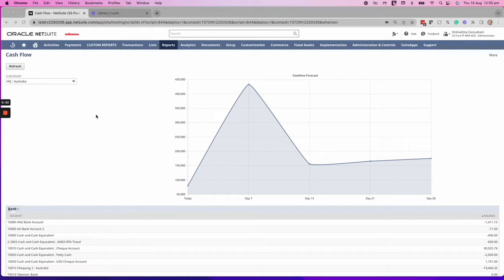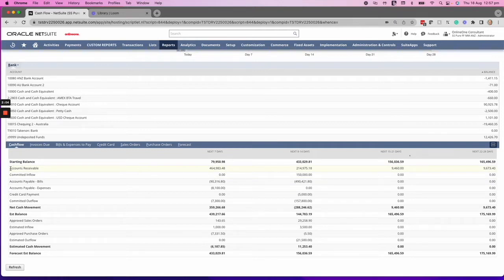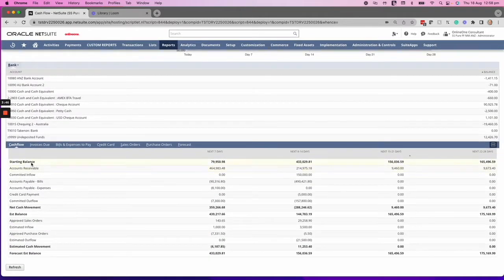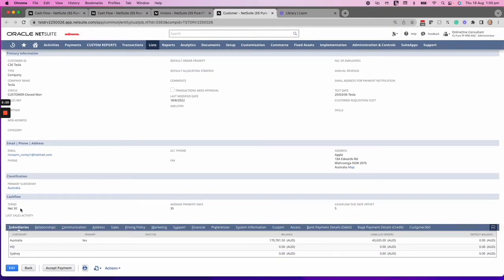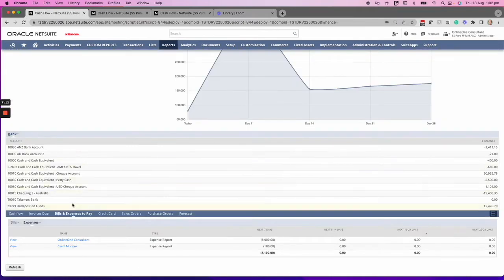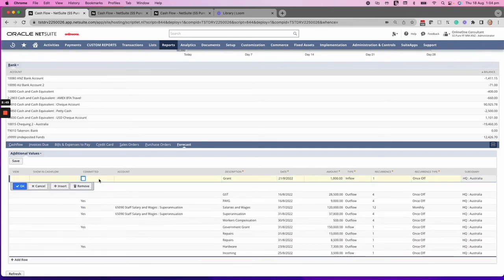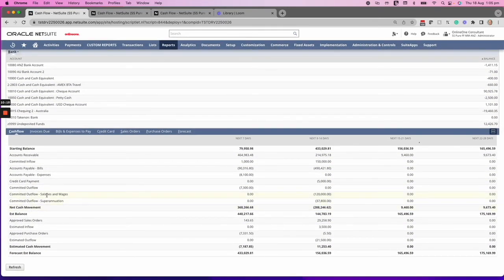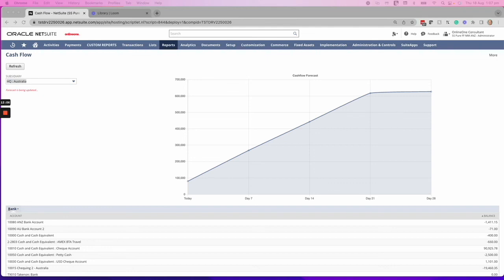Cashflow Plus Demonstration by PKF Digital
Discover Cashflow Plus - the valuable tool providing companies with a four-week cash forecast built directly in NetSuite, using real-time NetSuite data, so users are equipped with the information they need to manage their businesses effectively.

With Cashflow plus, you can view a graphical representation of your cash flow forecast in NetSuite and see the impact of approved purchase orders, sales orders and approved expense claims on your cash flow. Plus, view real-time cash implications of delayed debtor receipts and supplier payments.

PKF Digital are a leading NetSuite Solution Provider. We work with businesses of all sizes to help them make the most of NetSuite and other cloud-based technologies. We're a team of experienced consultants, developers, and support specialists who are passionate about helping our clients succeed.